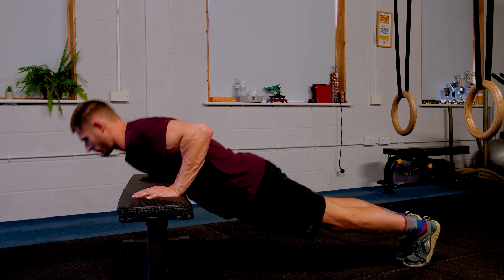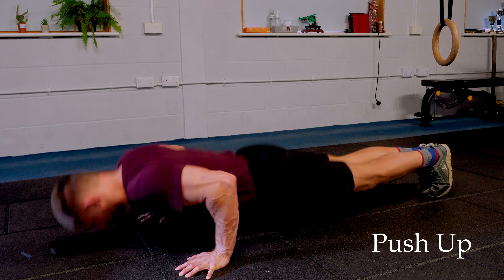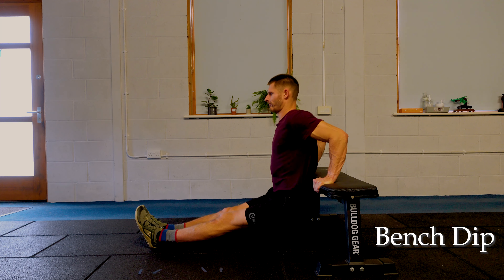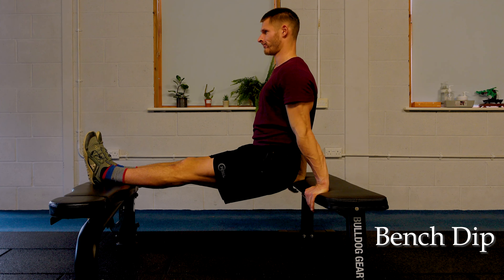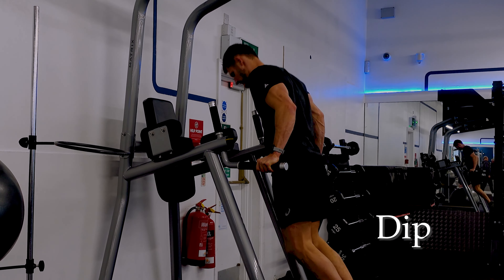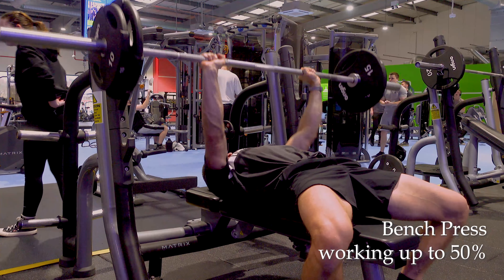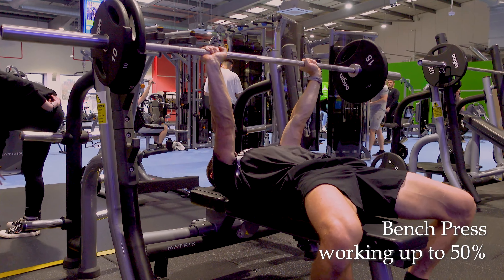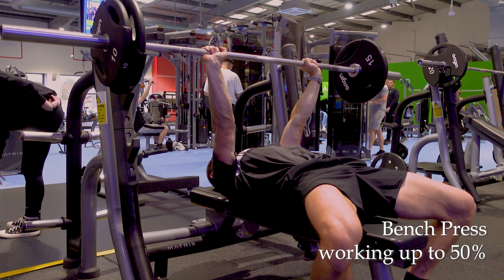Movement Stream | PUSH | Longevity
Part of the Longevity Movement Stream series.

Here's the PUSH STREAM  sequence:
Incline Push Up → Push Up → Bench Dip → Dip → Bench Press 50% → Strict Press 50%

Rep target: 15 quality reps before considering progression.
Should feel triceps, chests, shoulders